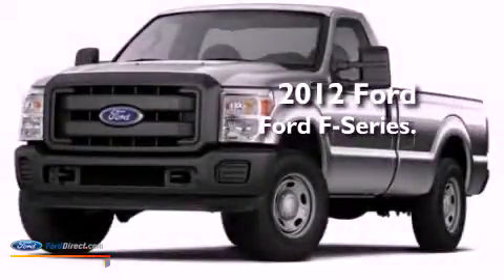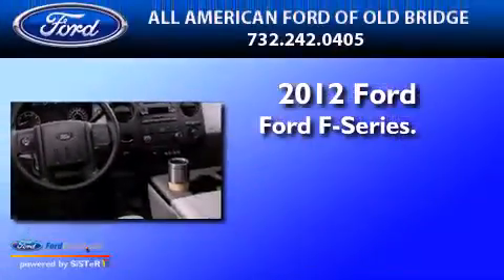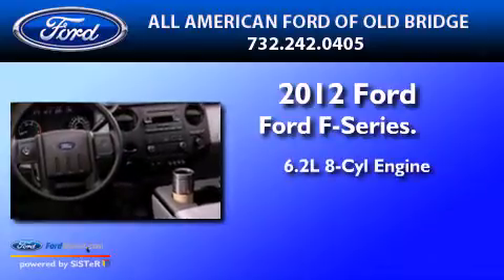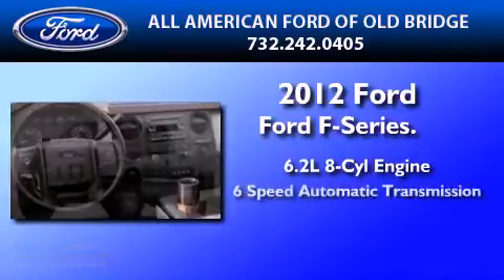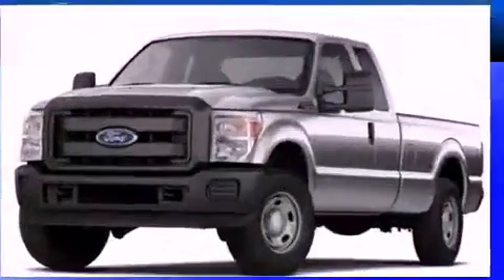2012 FORD F-250 Old Bridge NJ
Year : 2012

 Make : FORD

 Model : F-250

 Trans . : AUTO 6SPD

 Exterior : RED

 Miles : 50

 Interior : STEEL

 3698 Route 9 South

 2012 FORD F-250  NJ